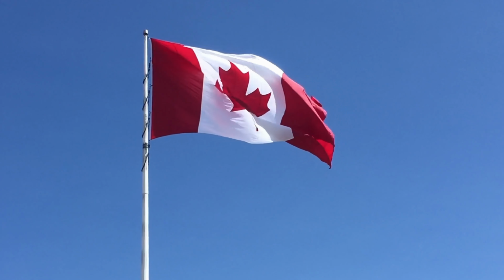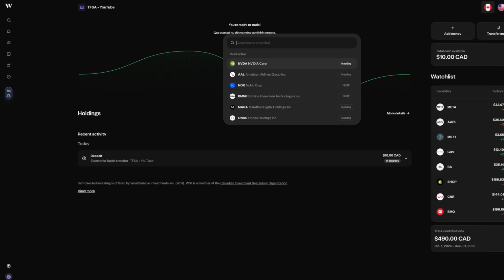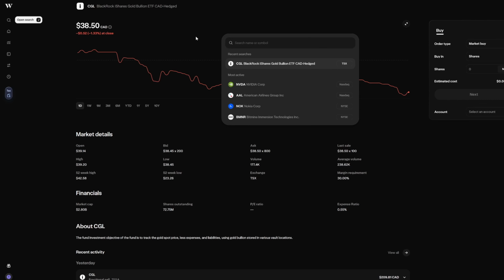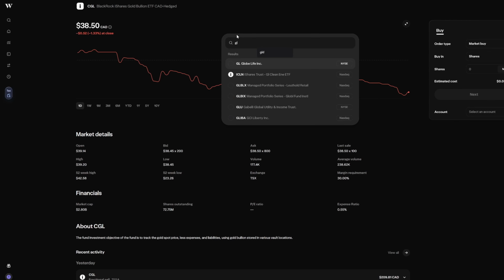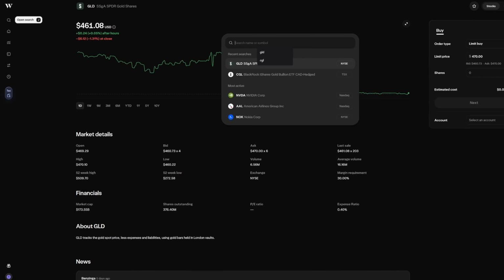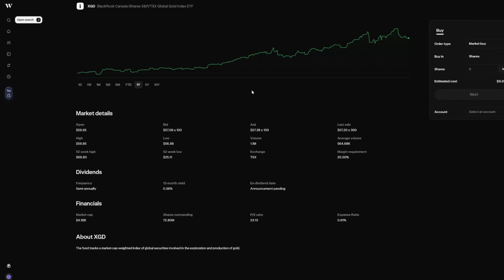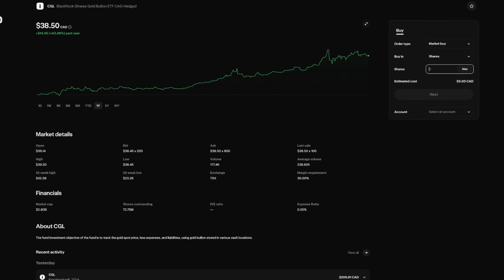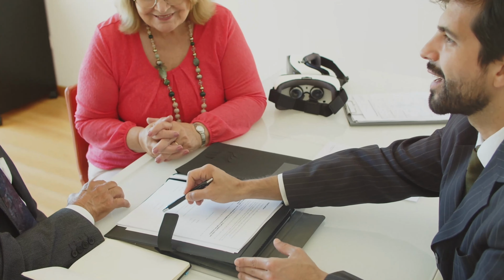How to Buy Gold in Canada (TFSA & RRSP Step-by-Step with Wealthsimple)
In this video, I show you how Canadians can buy gold inside a TFSA using Wealthsimple.

We walk through the process step by step and look at several gold ETFs available to Canadian investors, including:

• iShares Gold Bullion ETF
• SPDR Gold Shares
• iShares S&P/TSX Global Gold Index ETF

You'll learn:

• How to buy gold in Canada
• How to buy gold in a TFSA
• The difference between physical gold ETFs and gold mining ETFs
• Management fees and ETF structure
• How to place your first gold ETF order in Wealthsimple

Many investors don't realize that physical gold bars cannot be personally stored in a TFSA or RRSP. Instead, most Canadians invest in gold through ETFs that hold bullion in secure vaults.

This tutorial explains the simplest way to gain gold exposure in a registered account.

Gold is often used as a portfolio hedge against inflation, currency weakness, and financial uncertainty, but it behaves very differently from dividend stocks or bonds.

📈 Brokers

Wealthsimple
Code: UJL3TA

Questrade
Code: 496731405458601